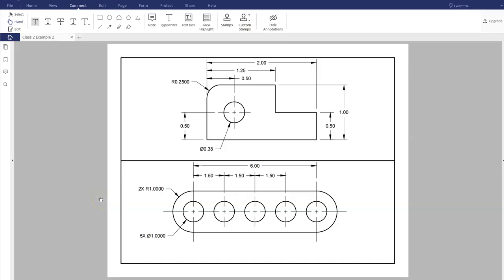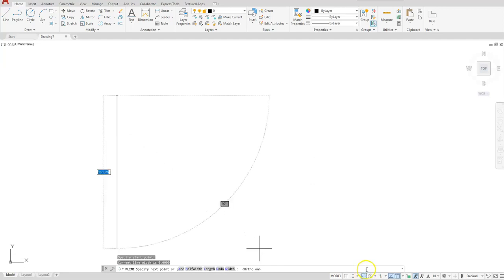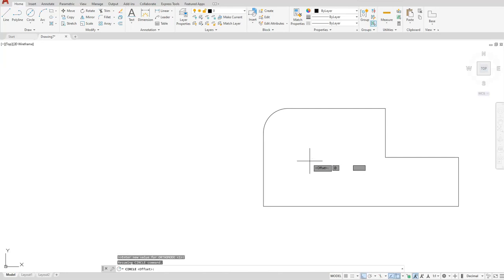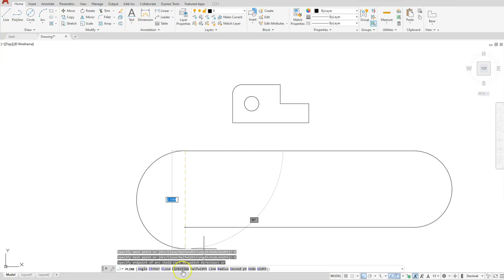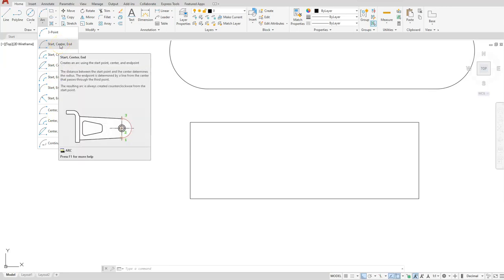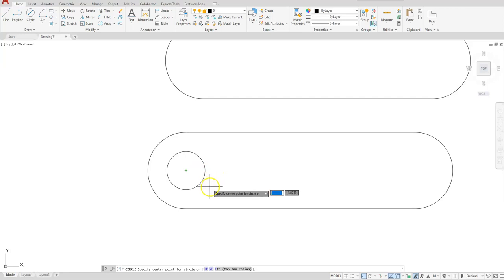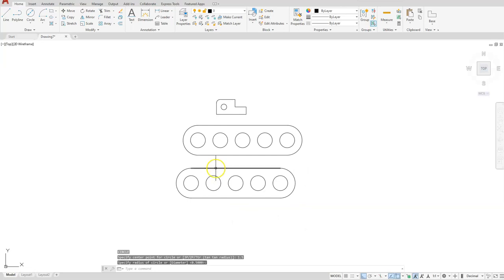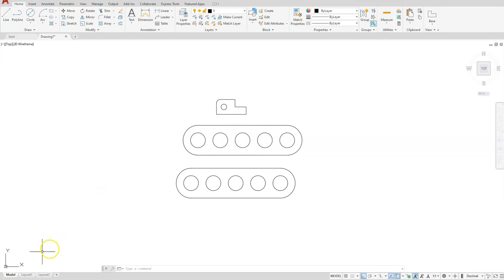Introduction to AutoCAD - Polylines and Circles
This video demonstrates how to create multiple objects using circle, line and polylines. The example used was from the following text book:

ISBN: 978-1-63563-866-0